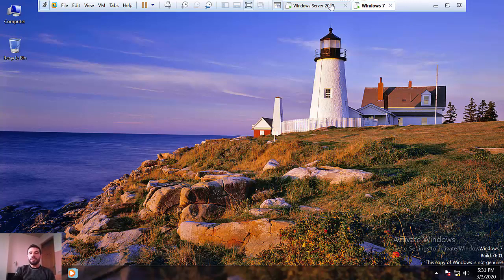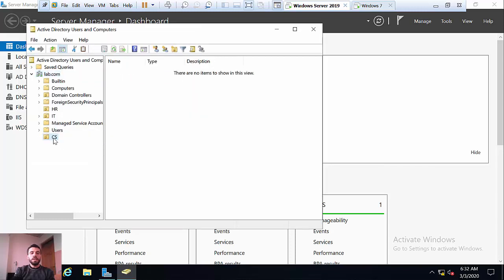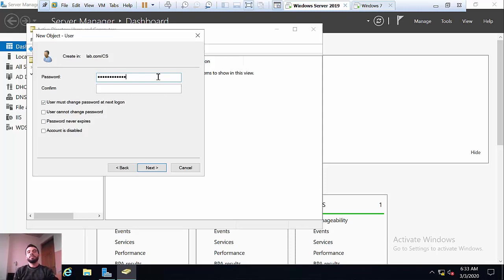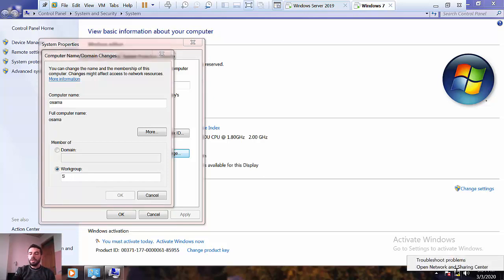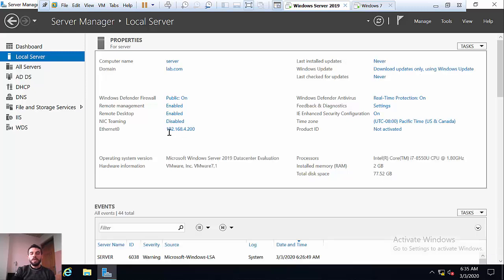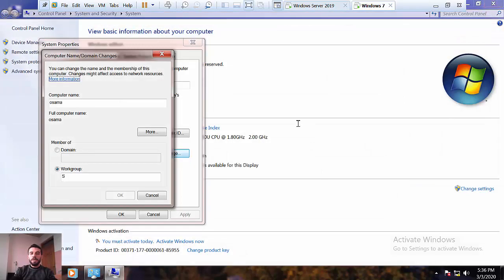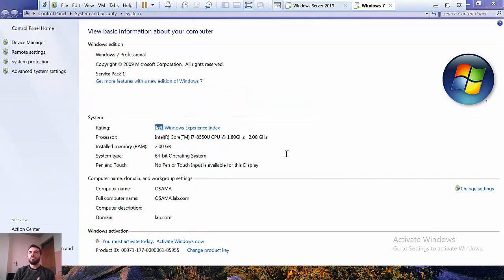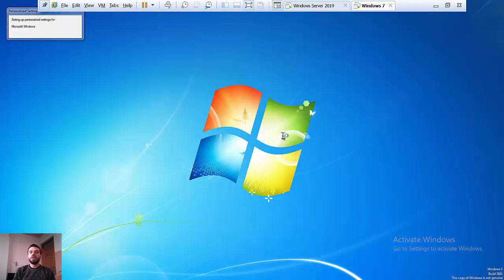12 practice 1 join the client to domain using static IP